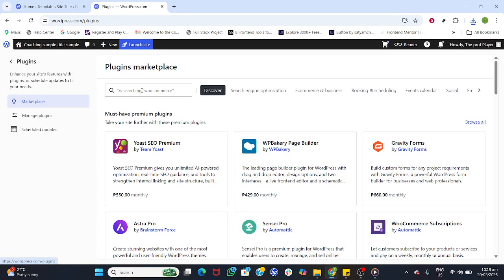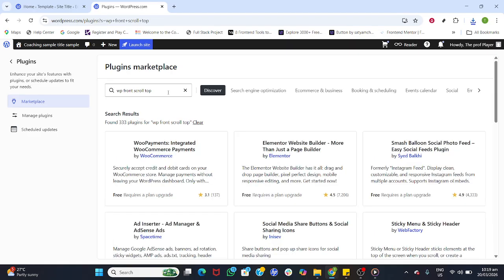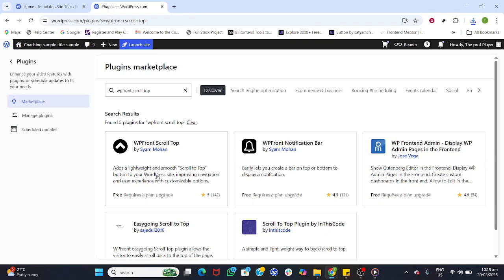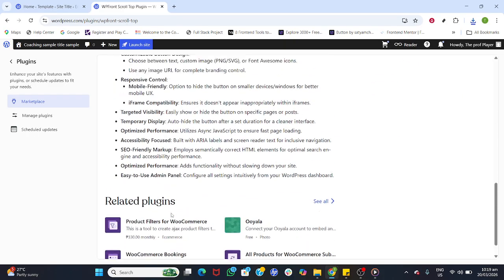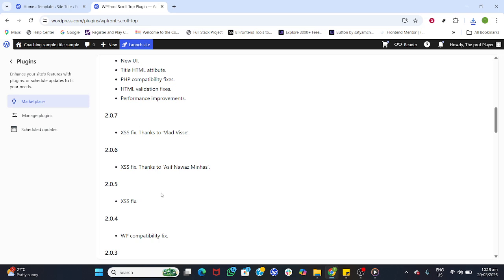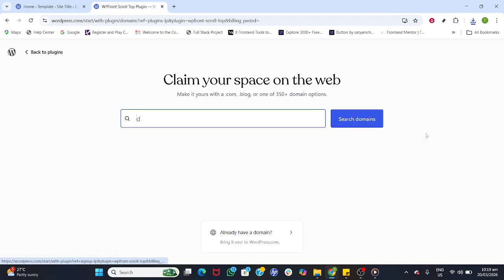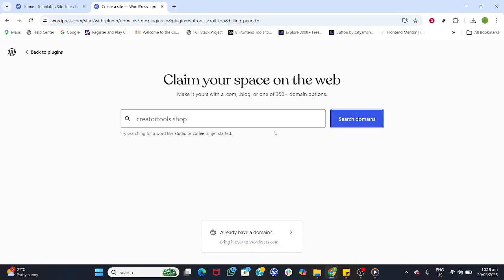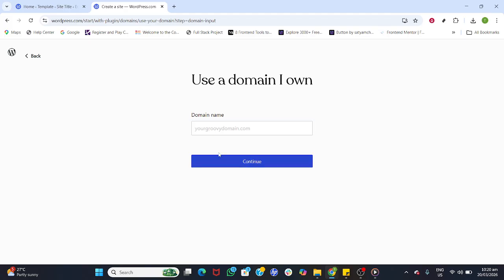How To Add Back To Top Button In WordPress 2026 FAST and Easy (Tested)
In this video, we discuss how to add back to top button in WordPress 2026 fast and easy. Learn to install the WPFront Scroll Top plugin to add a scroll to top button, and discover how to set up a back to top button in WordPress quickly. We walk through searching for the plugin, reviewing its features, and completing the installation via WordPress.com.

00:00 Introduction to Back To Top Button
00:26 Navigate to Your WordPress Site
00:43 Access the Plugins Marketplace
00:56 Search for WPFront Scroll Top
01:13 Review Plugin Description and Options
01:33 Check Changelog and FAQs
01:43 Install the Plugin
02:09 Enter Your Domain Name
02:30 Customize Button Style and Position
02:42 Back To Top Button Added Successfully